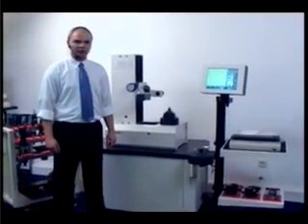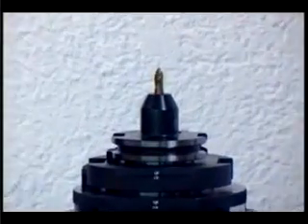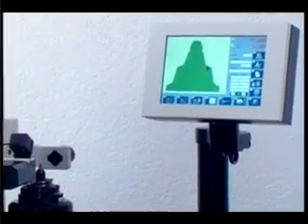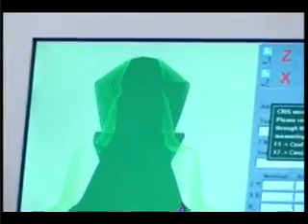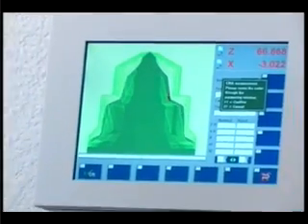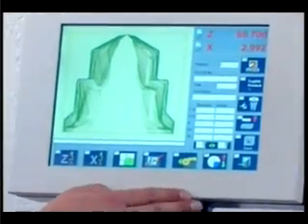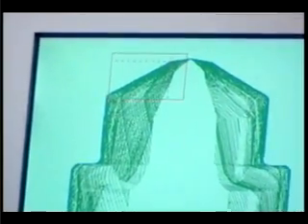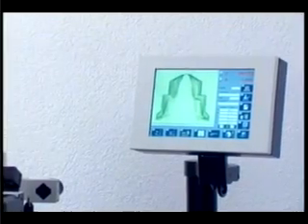ZOLLER Tool Presetter - C.R.I.S.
Demonstration C.R.I.S. function on a Smile/Saturn Set Presetter